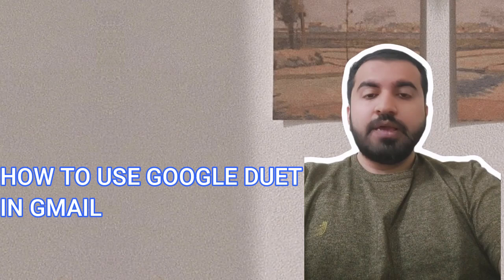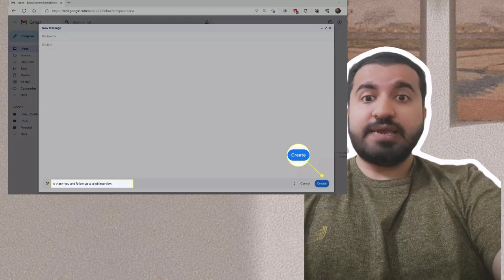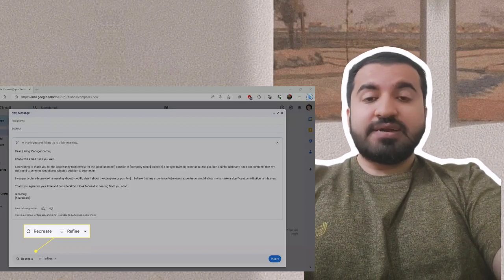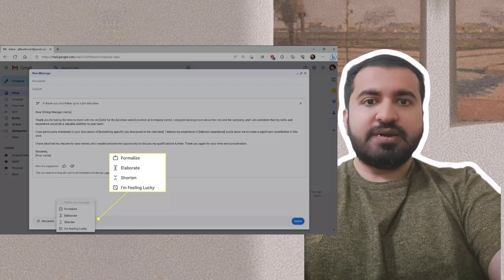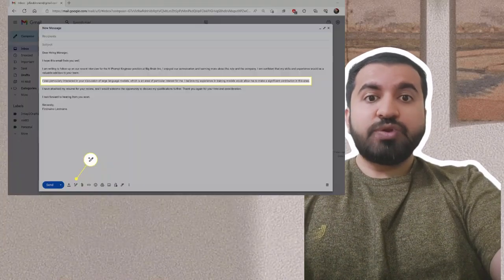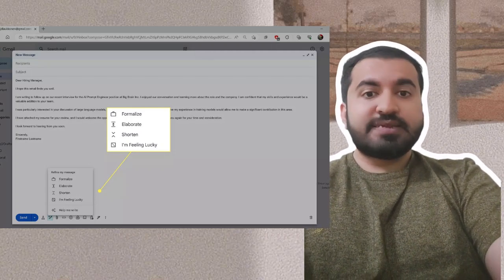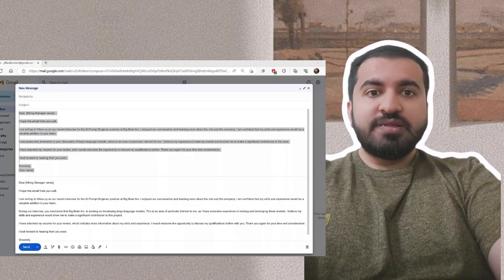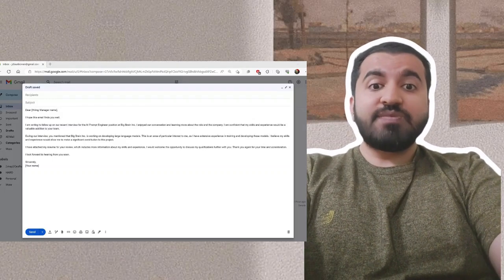How to use google duet in gmail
"Take your video calls to the next level with Google Duo! 🚀 In this tutorial, we'll show you how to use Google Duo in Gmail to make seamless video calls with your contacts. Whether you're catching up with friends or conducting business meetings, Duo makes it easy to connect with others face-to-face.

In this video, we'll cover:

How to enable Google Duo in your Gmail account
How to initiate a video call from Gmail
Tips for using Duo's features, such as screen sharing and group calls
Troubleshooting common issues and errors
By watching this video, you'll be able to:

Make high-quality video calls from within Gmail
Easily switch between voice and video calls
Use screen sharing to demonstrate or share content with others
Experience the convenience of having all your communication tools in one place
Watch now and learn how to use Google Duo in Gmail to take your online interactions to the next level! 📱"

Feel free to modify it as per your preference and style!